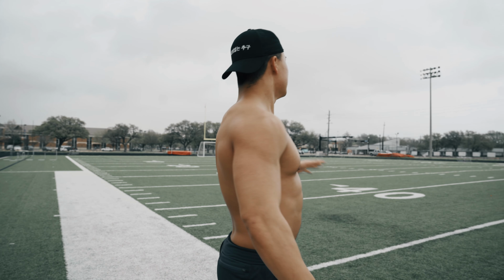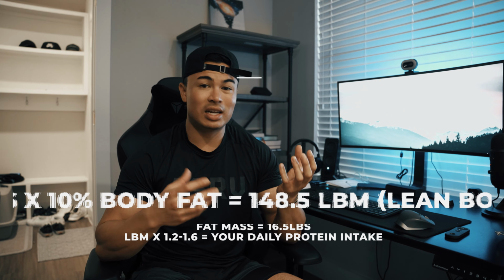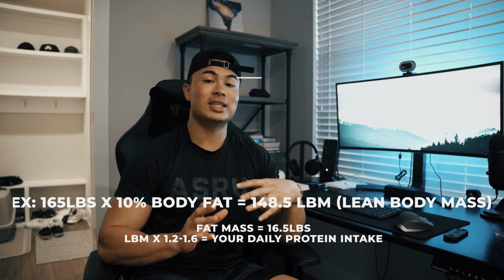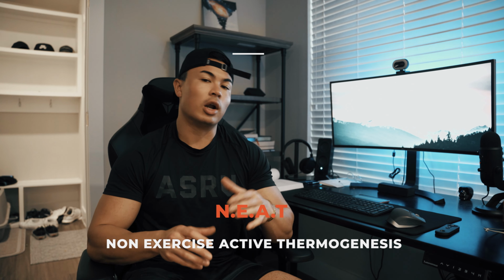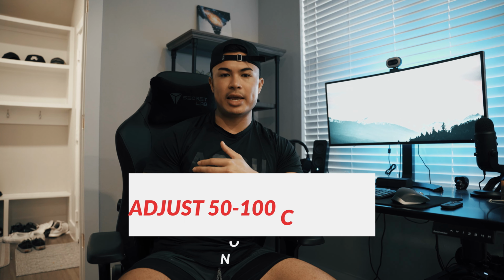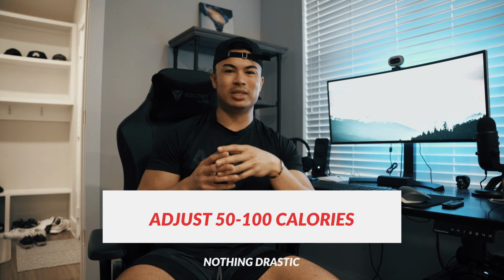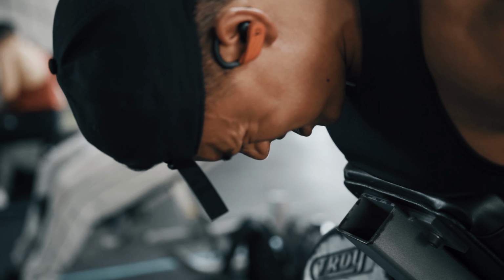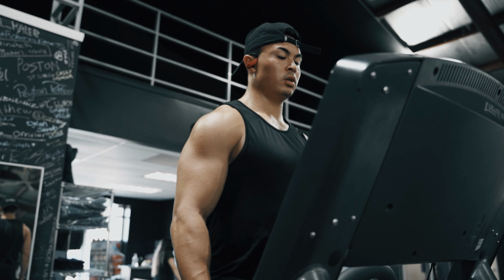YOUR SUMMER FAT LOSS GUIDE!!!!